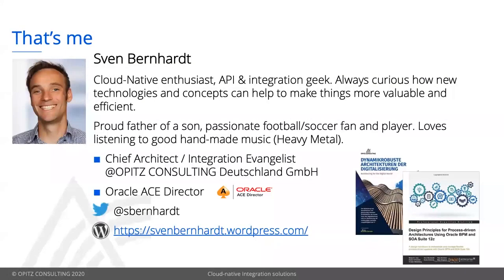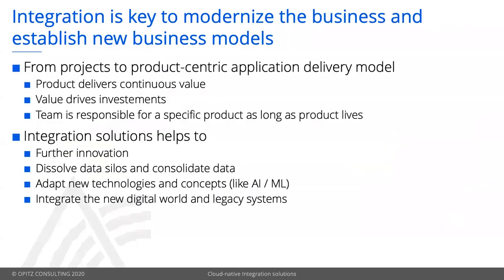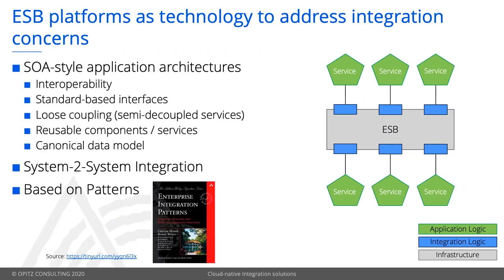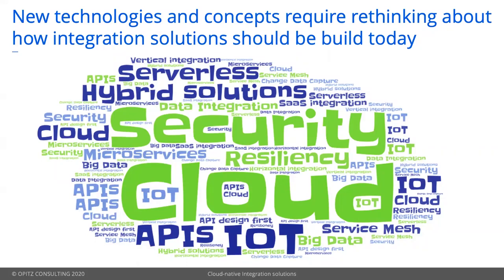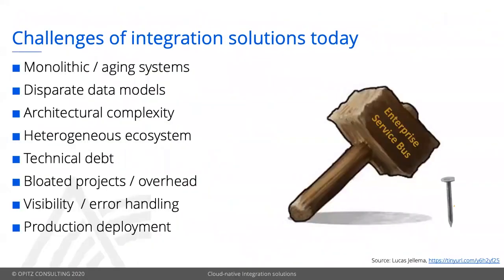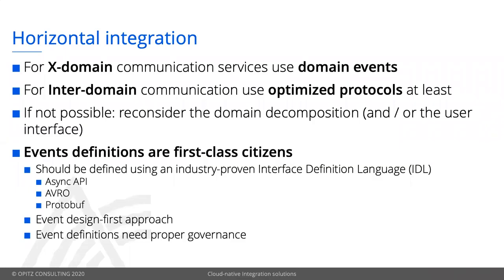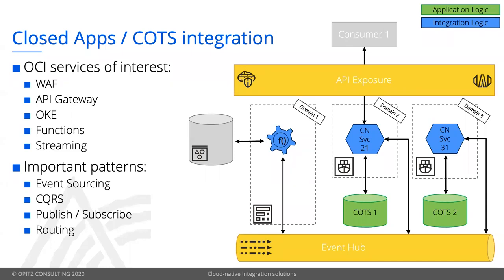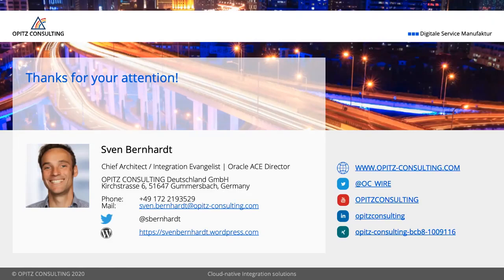Sven Bernhardt Cloud native integration solutions with Oracle Cloud